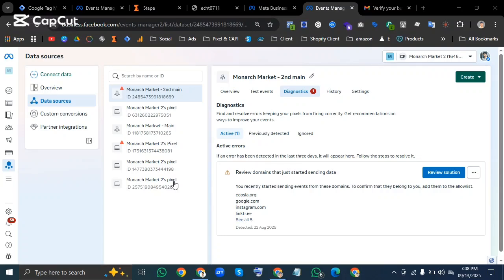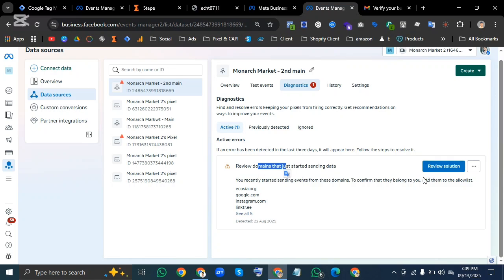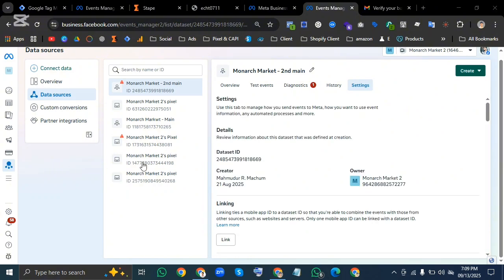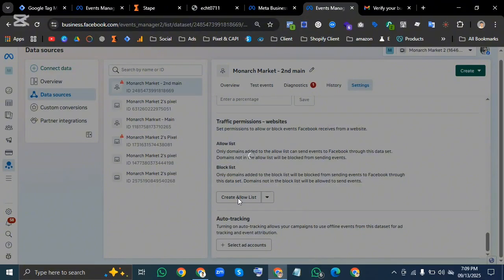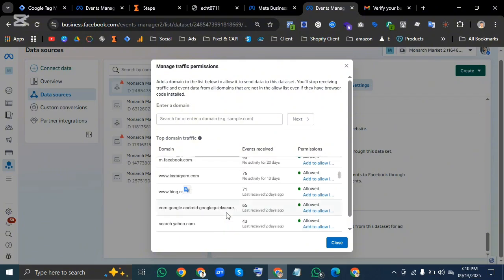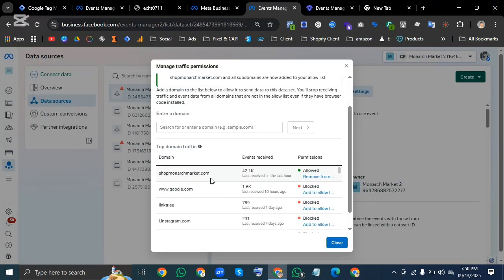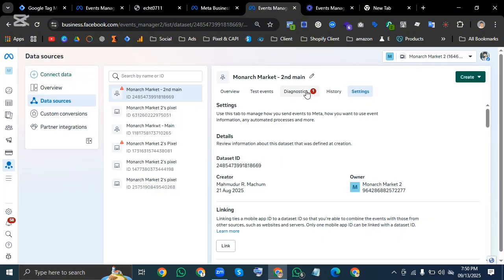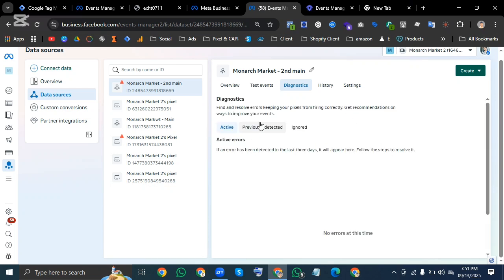Fix Domain recently Started Sending data issue in FB Pixel Diagnostics section.